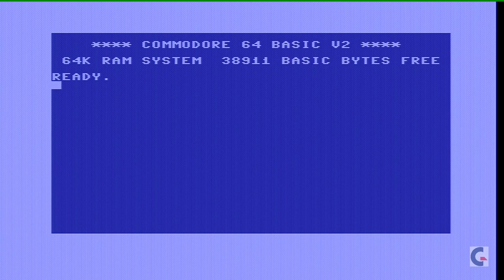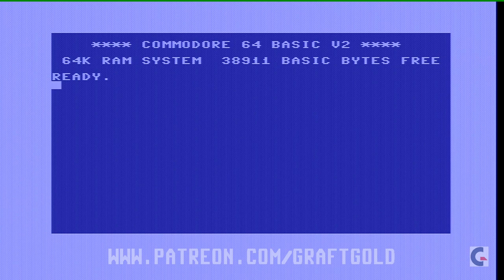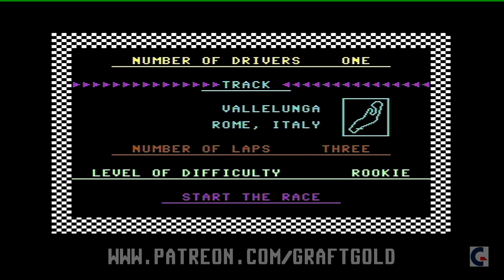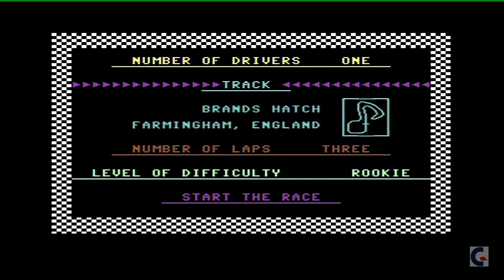C64 Pitstop II tape loader & gameplay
Pitstop II was released in 1984 for the Commodore 64 and featured split-screen racing action at some of the world's most popular tracks at that time.

Not only did you need to defeat your opponent, you also had to keep an eye on your tire condition and fuel level. If your tires blew out or you ran out of fuel in the middle of a lap your race was effectively over. To avoid this scenario you'd need to pit your car at the end of a lap and then navigate your two mechanics to swap out the damaged tire(s) and refuel. Naturally going in for a pitstop will cost you valuable time and possibly the race lead.  As you'll see in this gameplay video, I opted to skip the pitstop and it cost me dearly. Great fun nonetheless!